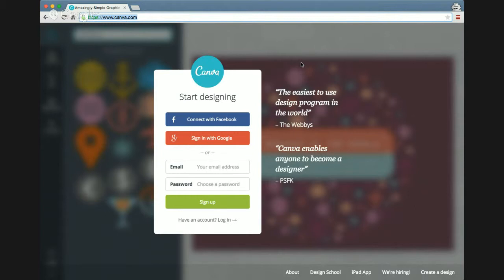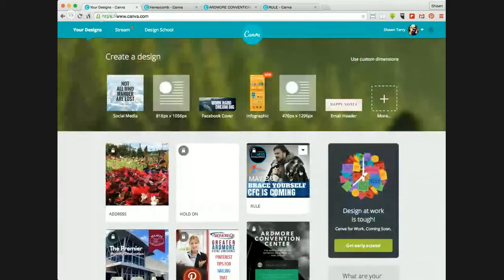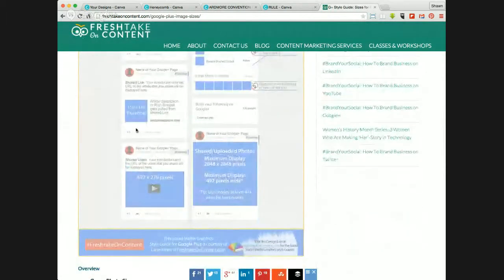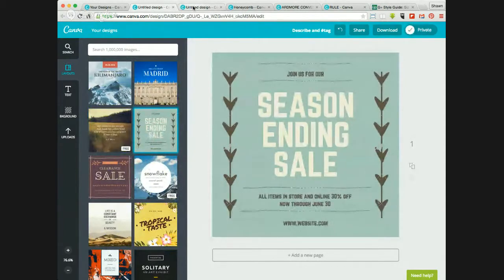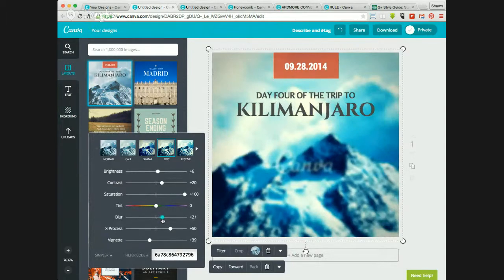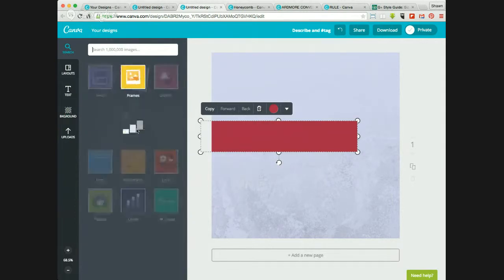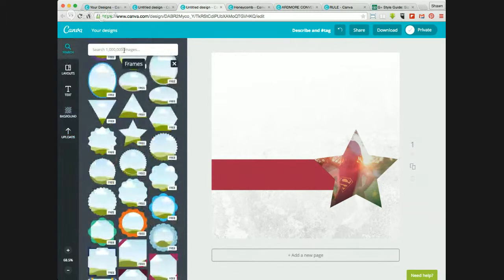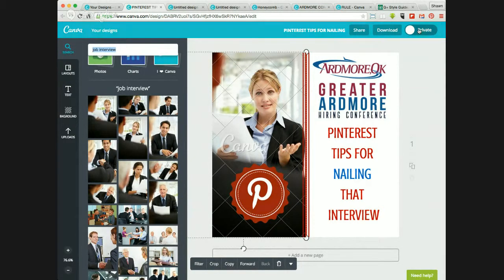4 Things You Need to Know about Canva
Greetings! This evening we are going to talk about 15 minutes over Canva and how you can use it to go from non-designer to media pro. This broadcast is for anyone that feels they could use a little extra help creating media for their business or just themselves personally. By going over these tips there is no doubt you'll be creating something fantastic in no time.